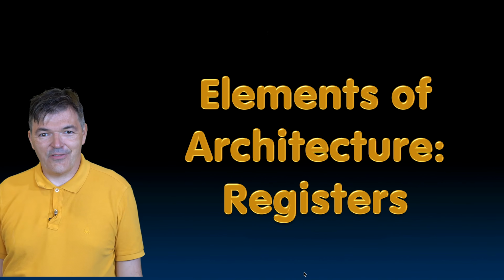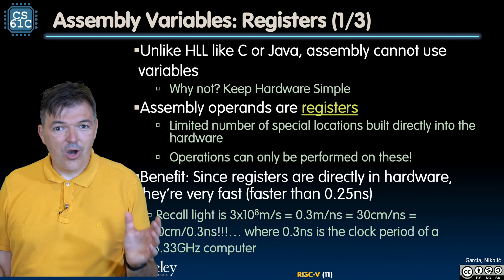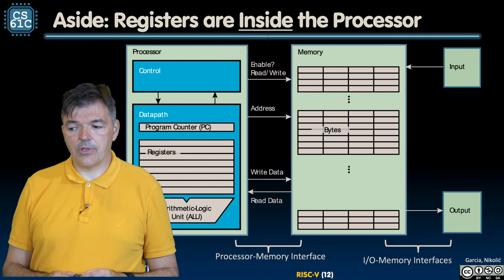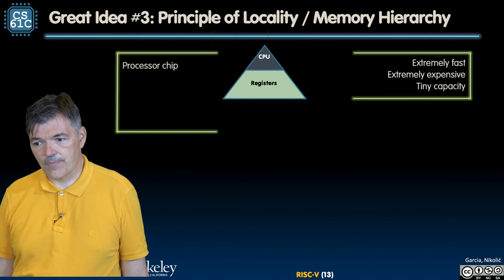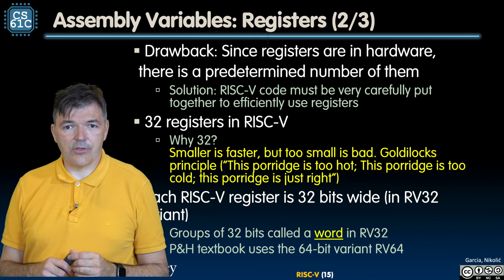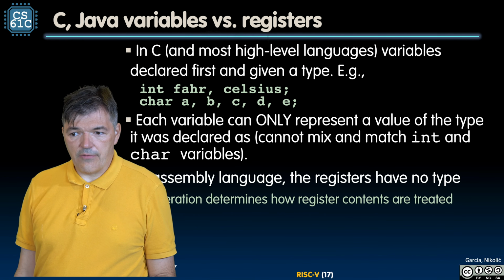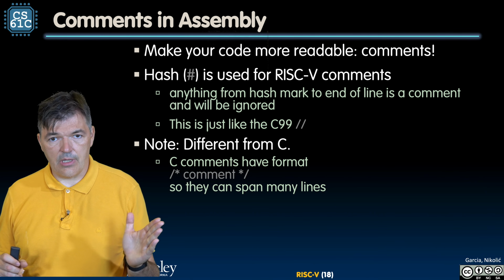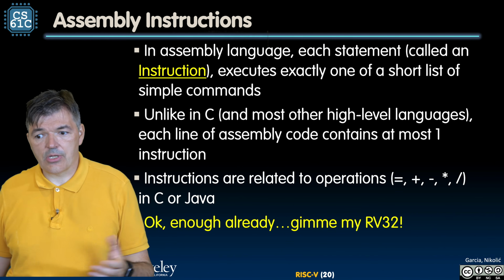[CS61C FA20] Lecture 07.2 - RISC-V Intro: Elements of Architecture: Registers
CS 61C Lecture 07.2 - RISC-V Intro: Elements of Architecture: Registers
Fall 2020
Inst: Borivoje Nikolic
9/11/20